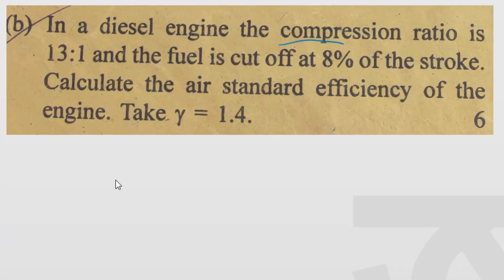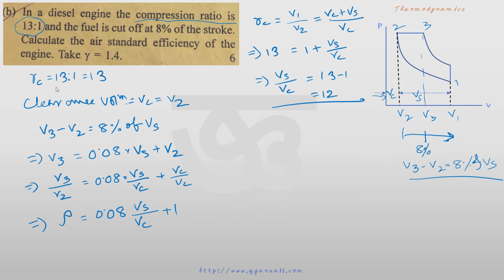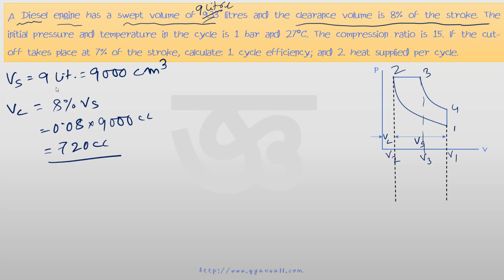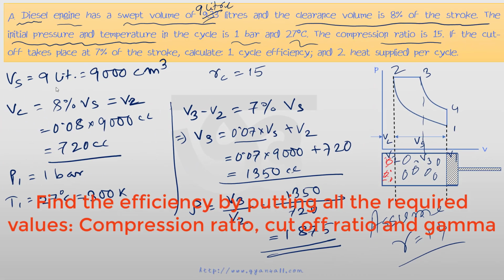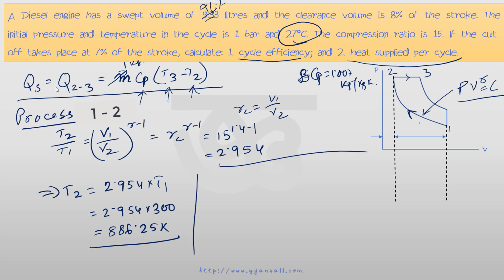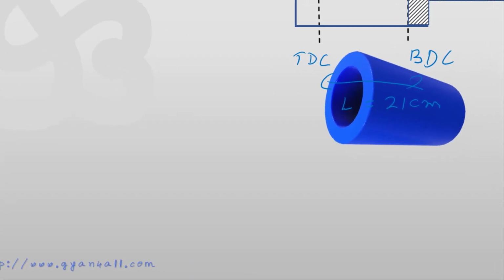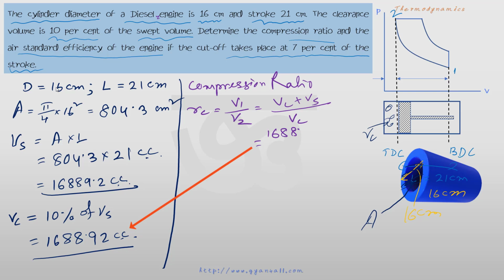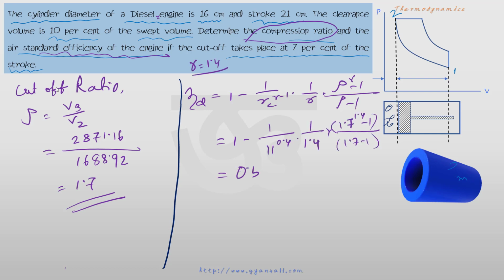Numerical Problems on Diesel Cycle